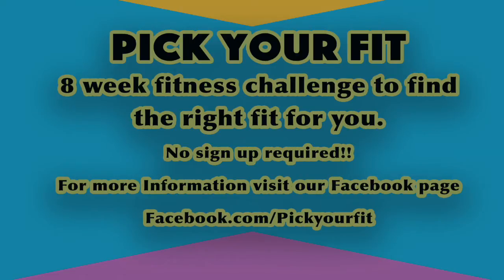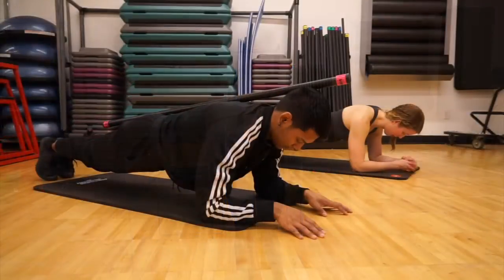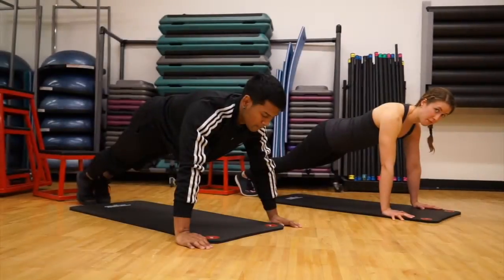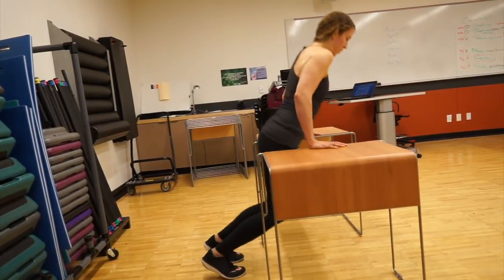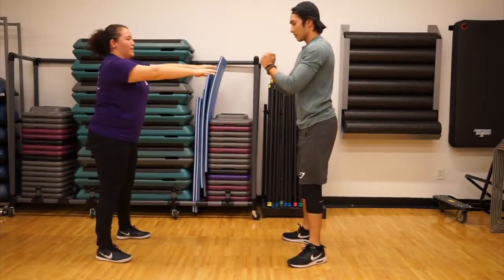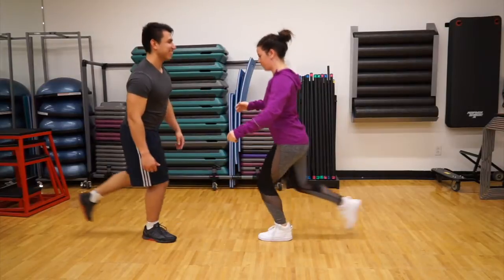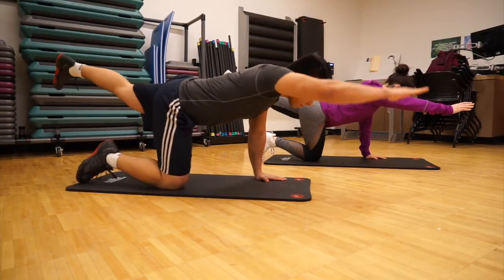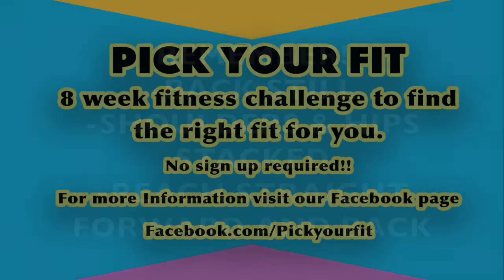Pick Your Fit Week 1: Calisthenics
Before partaking in our Pick Your Fit challenge, please take a moment to look at the Physical Activity Readiness Questionnaire (PAR-Q). If you can answer ‘YES’ to any of the questions on this attached Par-Q, take it to your doc!

Cal·is·then·ics (kaləsˈTHeniks): gymnastic exercises to achieve bodily fitness and grace of movement.

Welcome to week one! The theme here is strict bodyweight movements, also known as calisthenics. You may have tried this type of fitness before if you’ve ever done street workouts, or ‘no-equipment exercises’.

While moves such as push-ups, bodyweight squats, and sit-ups may seem like boring or limited exercises, the calisthenics movements can be infinitely scaled to your strength and control level, and are a fantastic stepping stone to gymnastics and plyometrics.

Check out our video for a brief introduction as well as our warmup video before starting the Pick Your Fit challenge.

Happy playing!